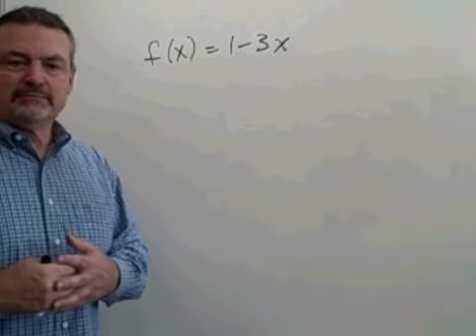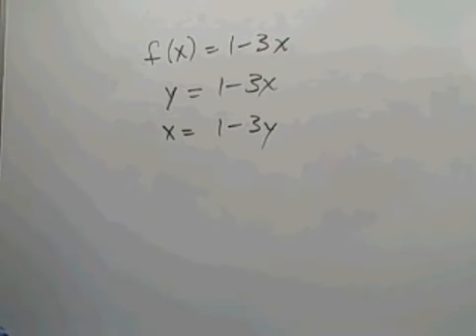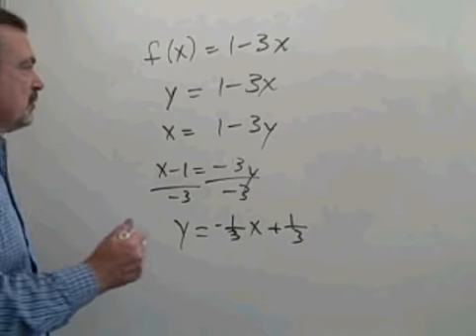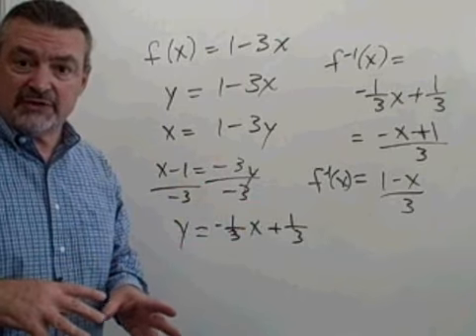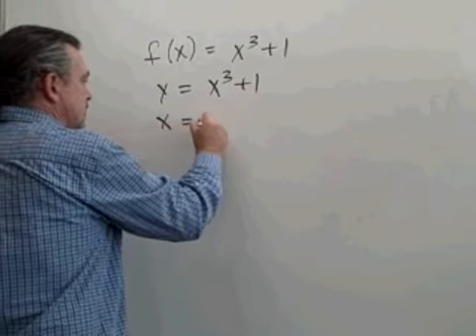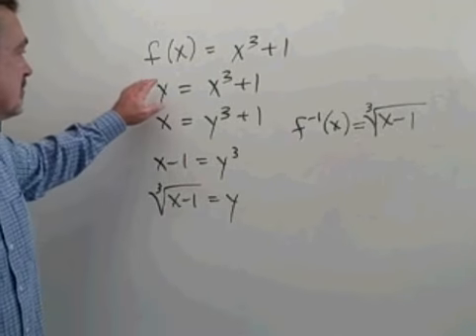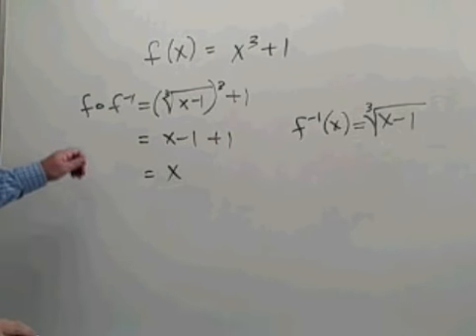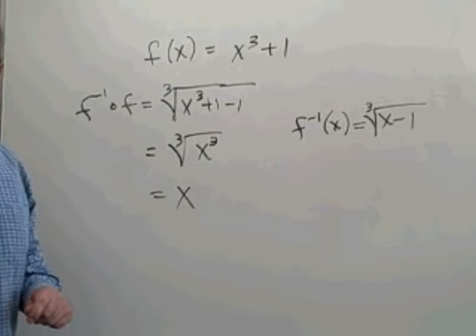Math 141 InvFunc #2.wmv